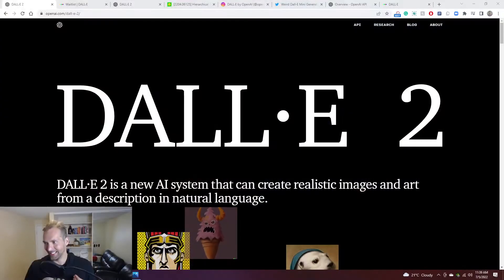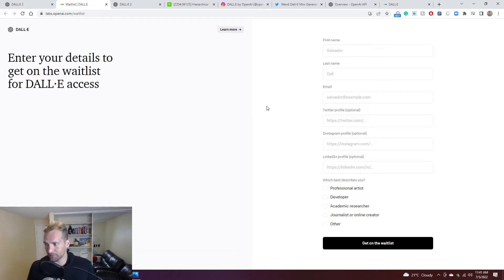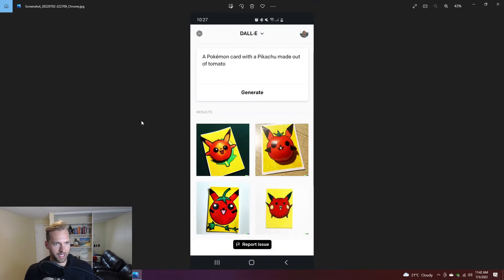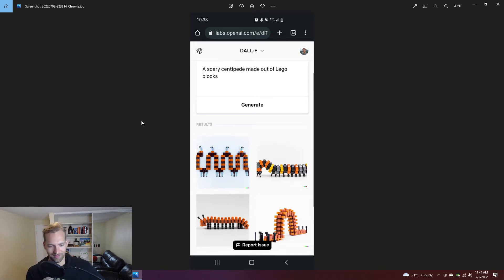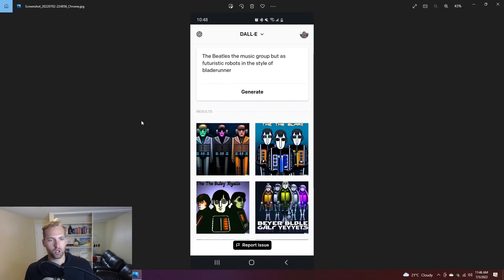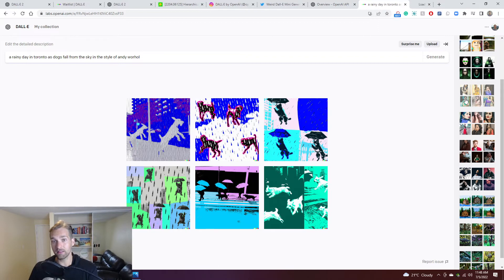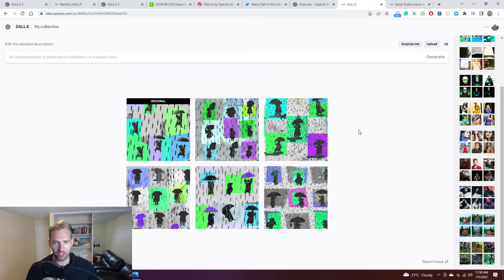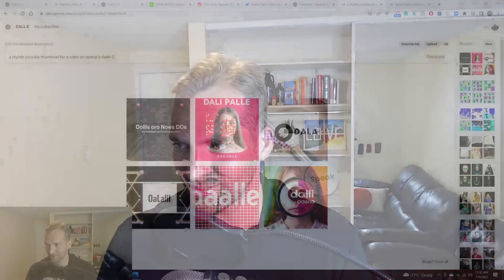How To Get Access To DALL·E 2 Image Generation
This has been too much fun!! 😂

- What is OpenAI & DALL·E

- Where to sign up for the waitlist

- How to get approved for DALL·E 2 quickly

- Initial thoughts on image generation experiments

a stylish youtube thumbnail for a video on openai's dalle-2 | DALL·E

Thank you so much for your time and support.

It'd be an honour to connect, follow your journey and contribute in any way possible.

𝗘𝗮𝘀𝗶𝗹𝘆 𝗯𝗼𝗼𝗸 𝗮 𝗺𝗲𝗲𝘁𝗶𝗻𝗴 𝘄𝗶𝘁𝗵 𝗖𝗮𝗹𝗲𝗻𝗱𝗹𝘆

𝙇̲𝙞̲𝙨̲𝙩̲𝙚̲𝙣̲ ̲𝙩̲𝙤̲ ̲𝙢̲𝙮̲ ̲𝙥̲𝙤̲𝙙̲𝙘̲𝙖̲𝙨̲𝙩̲:̲

𝗚𝗼𝗼𝗴𝗹𝗲 𝗣𝗼𝗱𝗰𝗮𝘀𝘁

𝗦𝗽𝗼𝘁𝗶𝗳𝘆 𝗣𝗼𝗱𝗰𝗮𝘀𝘁

𝗔𝗽𝗽𝗹𝗲 𝗣𝗼𝗱𝗰𝗮𝘀𝘁

𝙄̲𝙛̲ ̲𝙔̲𝙤̲𝙪̲ ̲𝙒̲𝙤̲𝙪̲𝙡̲𝙙̲ ̲𝙇̲𝙞̲𝙠̲𝙚̲ ̲𝙏̲𝙤̲ ̲𝘾̲𝙤̲𝙣̲𝙩̲𝙧̲𝙞̲𝙗̲𝙪̲𝙩̲𝙚̲

𝗟𝗲𝗮𝗿𝗻 𝗺𝗼𝗿𝗲 𝗮𝗯𝗼𝘂𝘁 𝗦𝗽𝗲𝗮𝗸 𝗔𝗶

𝗦𝗶𝗴𝗻 𝘂𝗽 𝗳𝗼𝗿 𝗦𝗽𝗲𝗮𝗸

Tyler Bryden